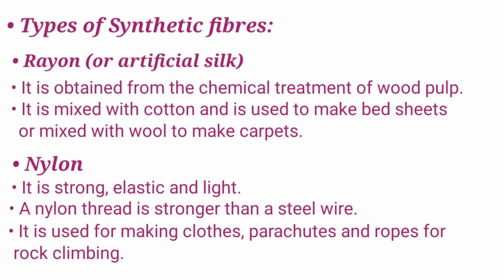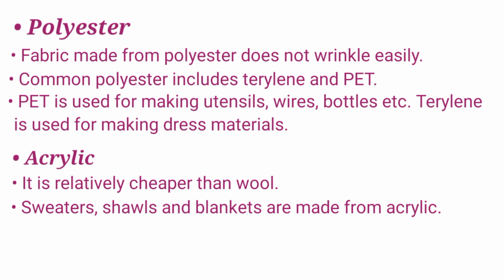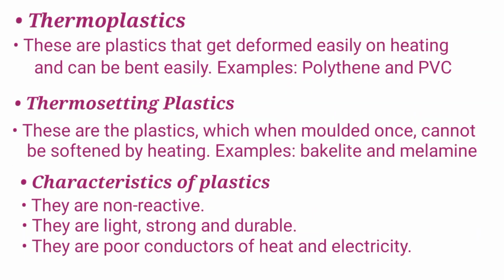Ch-13 Synthetic fibres and plastics ( Science ) REVISION NOTES